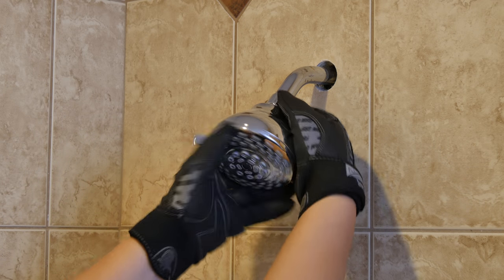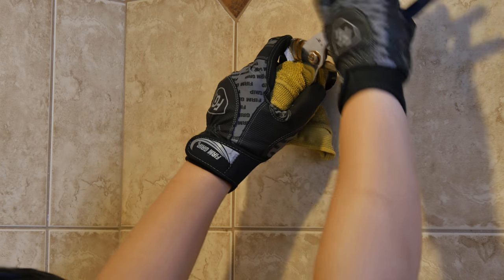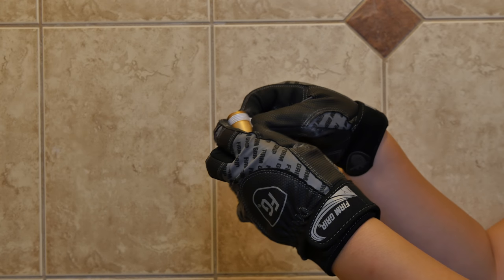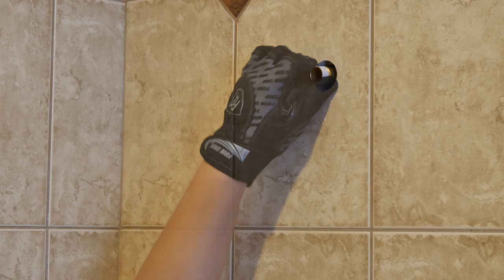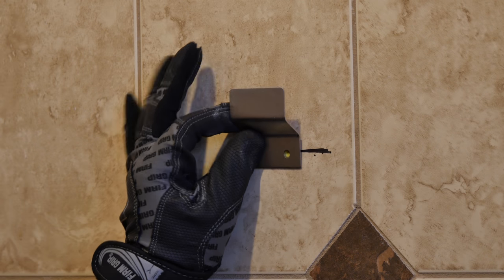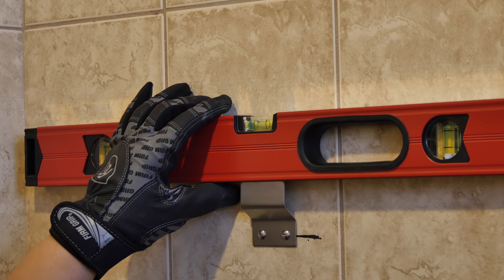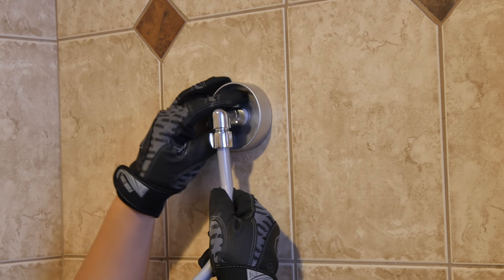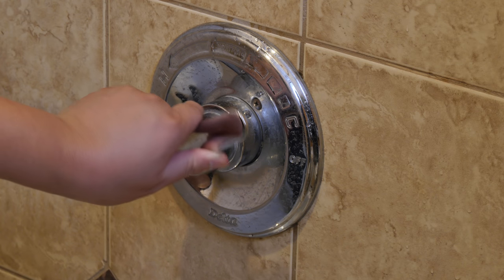AKDY Easy Connect Shower Panel Installation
How to install shower panel in bathroom